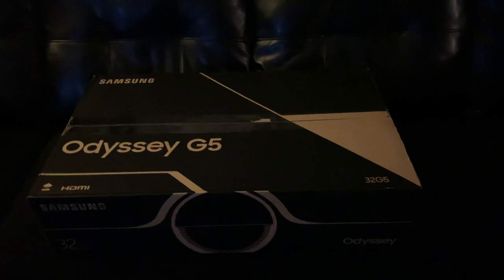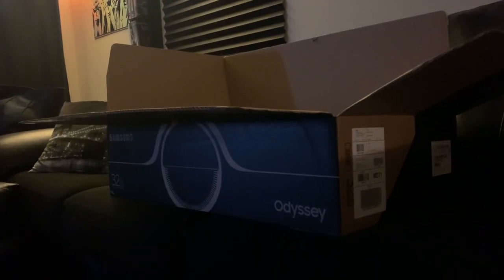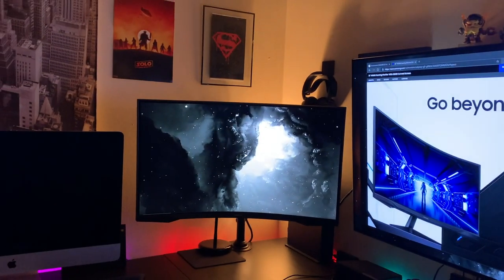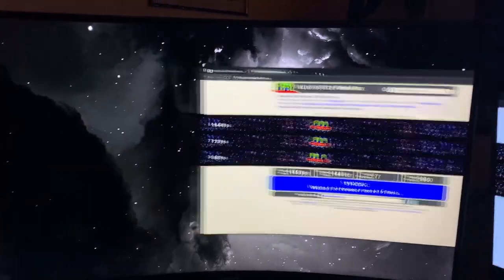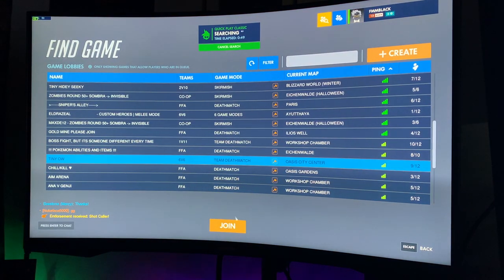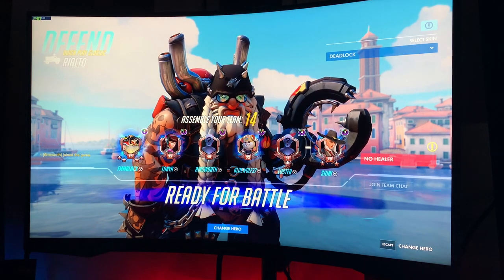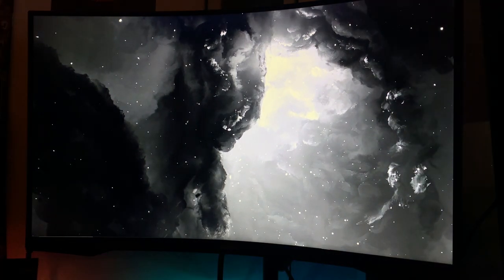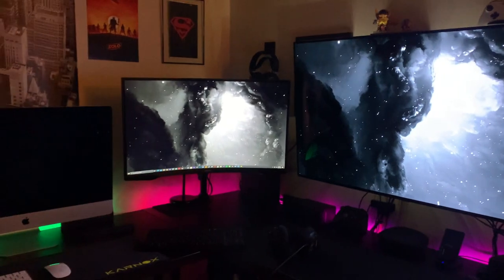Samsung Odyssey G5 32' Monitor Unboxing, Review & Gameplay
Samsung Odyssey G5 32' Unboxing & Review
(SAMSUNG 32-Inch G5 Odyssey Gaming Monitor with 1000R Curved Screen, 144Hz, 1ms, FreeSync Premium, QHD (LC32G55TQWNXZA), Black)

Hi all when I went to look up some impressions on this monitor I didn't find ANY so I decided to make a video to hopefully help out others who are. The G5 from my vantage point is basically a G7 for those who don't mind 144hz instead of 240, black uniformity is the BEST i have seen on a VA panel and there is no clouding either... simply awesome!

Edit: For some reason when going over the inputs I forgot to say the obvious... it has DisplayPort. Lol

Links:

Stand - ErGear 17”-34” Single Monitor...